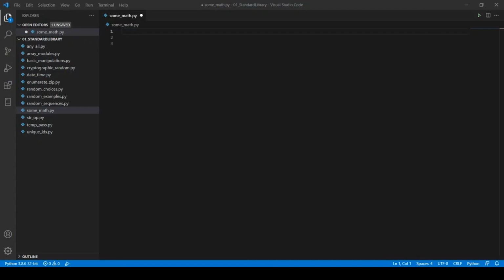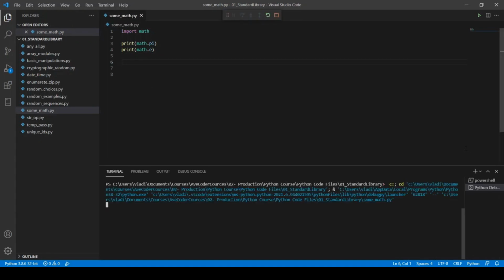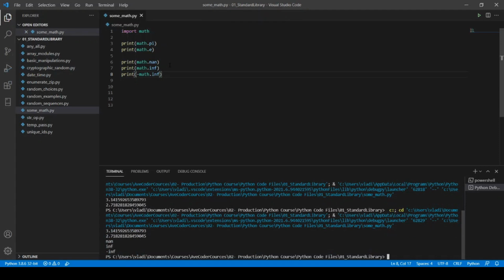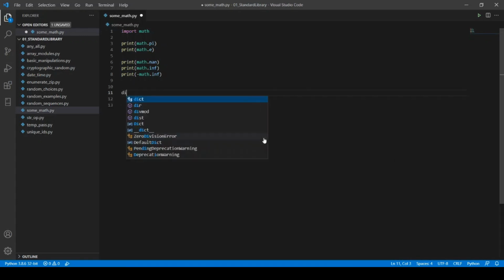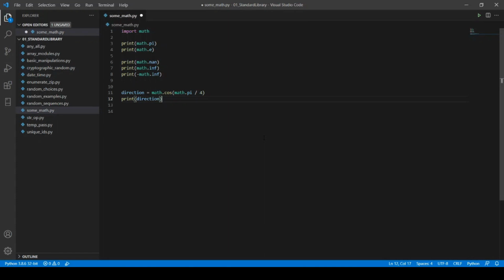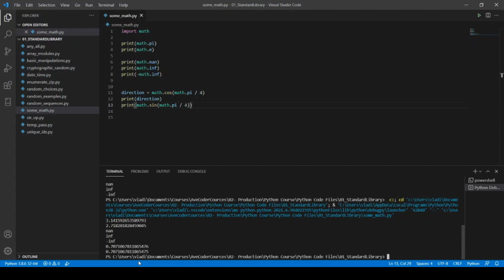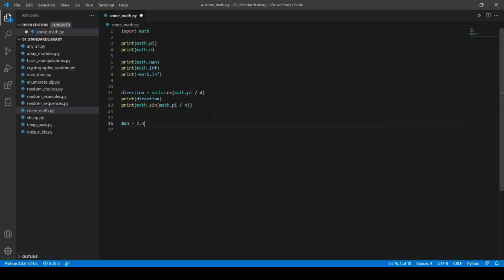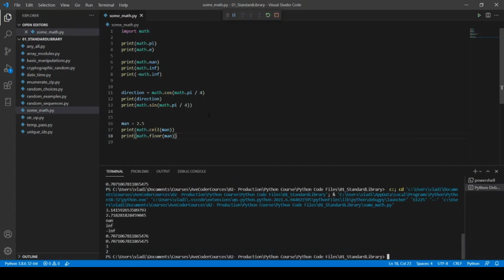Python Math Part 1: Mastering Fundamental Mathematical Operations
Join us in this comprehensive tutorial as we delve into Python Math Part 1, focusing on mastering fundamental mathematical operations. Whether you're a beginner or an experienced programmer, this video covers essential concepts such as arithmetic operations, numerical data types, and basic mathematical functions in Python. Learn how to perform calculations, manipulate numerical data, and solve common mathematical problems with ease. With practical examples and clear explanations, you'll gain the foundational knowledge needed to excel in Python programming. Watch now and kickstart your journey into the world of Python math!

Crypto:
BTC: 1BmLvUFiJaVpCAwhzW3ZwKzMGWoQRfxsn4
ETH: 0x6f1A488c9b12E782AEF74634a40A79b1631237aB